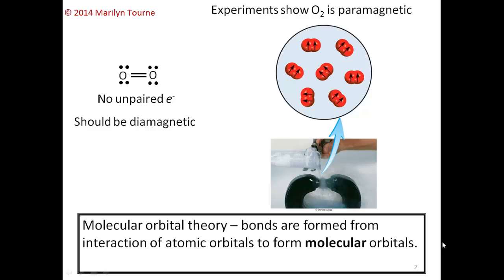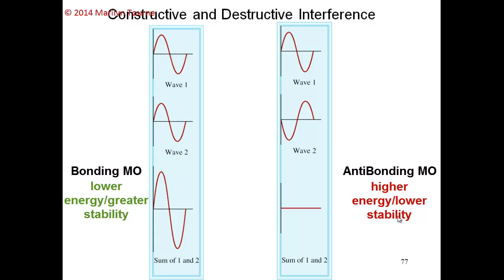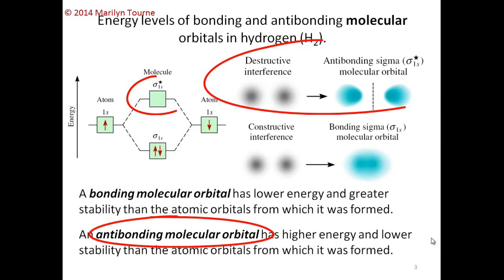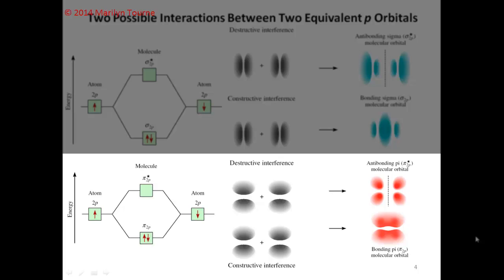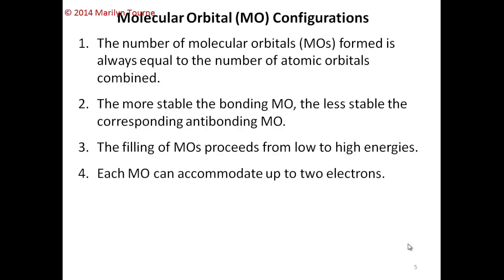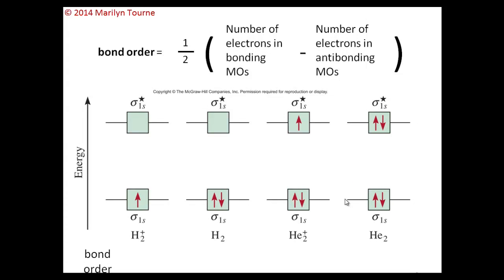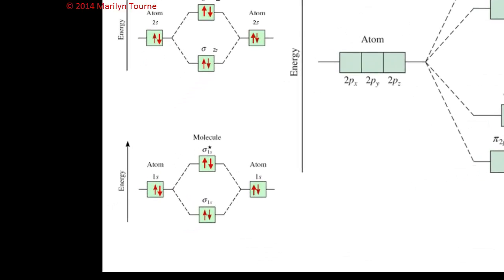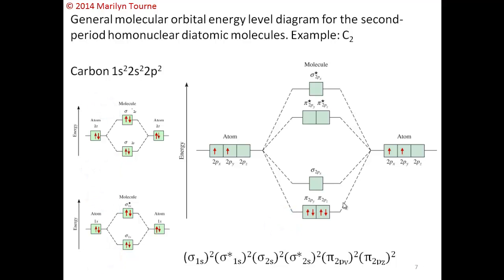Chapter 10 (Part 4 of 4)